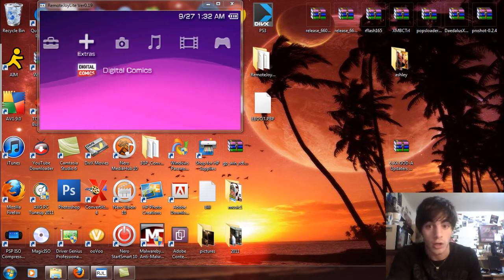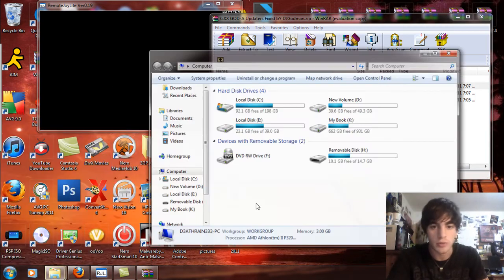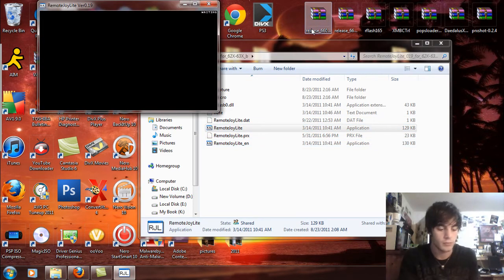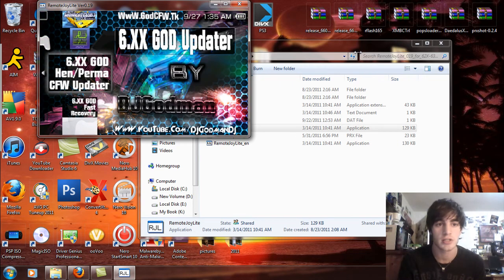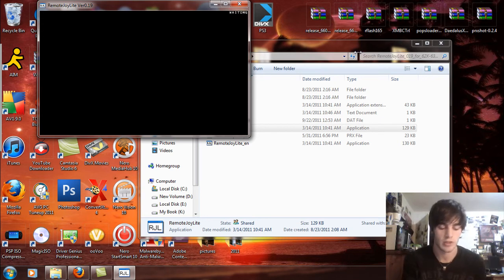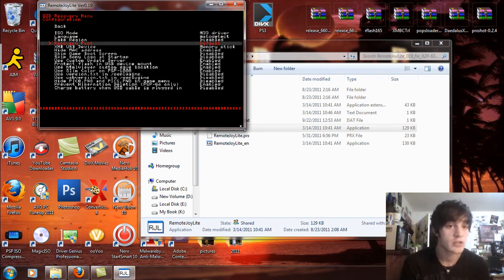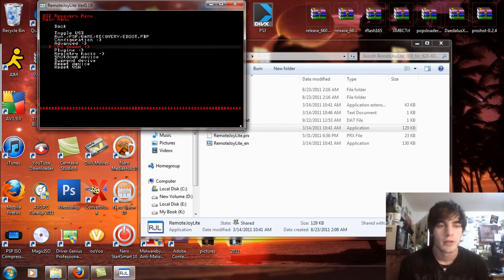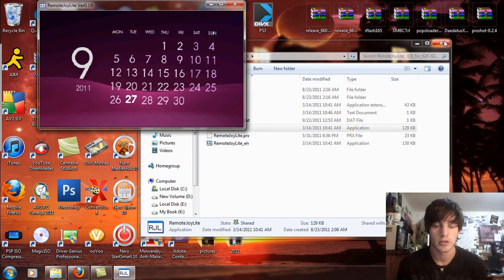Instsall Custom firmware 6.60, 6.39, 6.35, 6.20 GOD A on All PSP Modles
This is the New GOD A Custom Firmware (CFW) for All PSP models including Go. You can use this on 6.60, 6.39, 6.35 and 6.20 Official Firmware (OFW) or CFW. After downloading the file provide proceed with the following.

Step 1:  Extract files and you will see the following folders: 6.60 GOD A, 6.39 GOD A, 6.35 GOD A and 6.20 GOD A. Open the folder for your firmware and inside you will see Permanent for PSP 1000 and 2000v1 models and GOD and FastRecovery for PSP 2000v2, 3000 and Go models.

Step 2:  After selecting the folder for your firmware, For PSP 1000 and 2000v1 models take the Permanent folder and place it in the ms0:/PSP/GAME folder and for PSP 2000v2, 3000 and Go models place it in the ef0:/PSP/GAME folder.

Step 3:  Run the installer from GAME on the PSP for 1000 and 2000v1 models and your done. On the 2000v2, 3000 and Go Models Run the installer from GAME and then set up your settings and use Fast Recovery and your done.

NOTE:  DO NOT USE PERMANENT ON MODELS HIGHER THAN PSP 2000v2